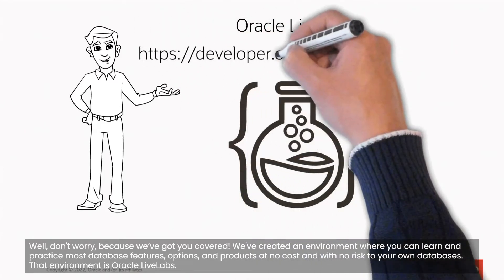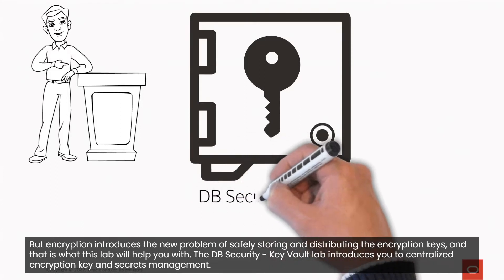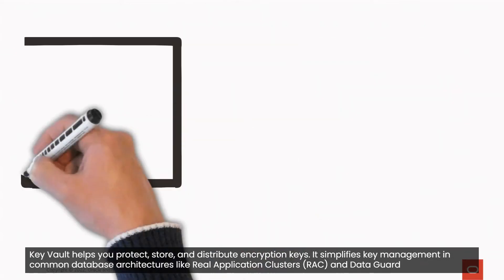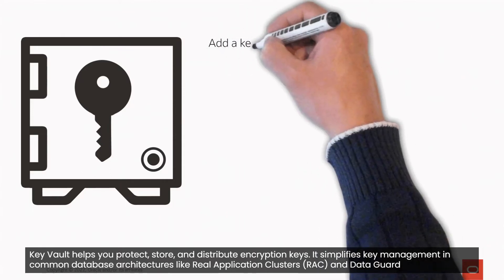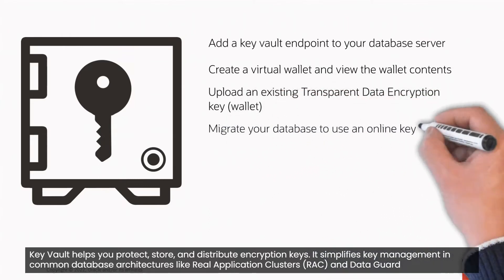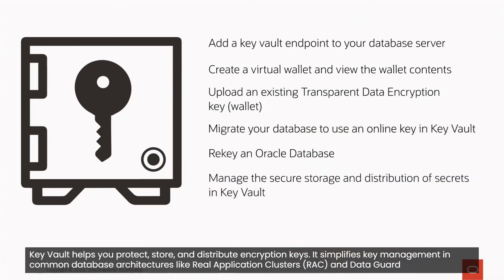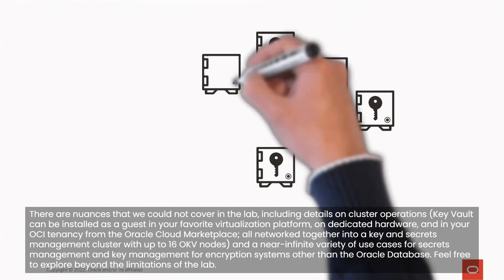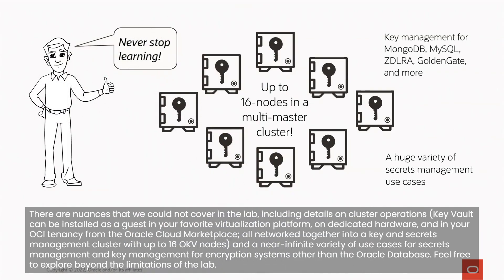LiveLabs-Key Vault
Learn to use Key Vault to distribute and protect encryption keys and secrets